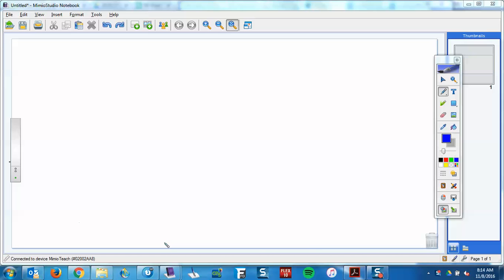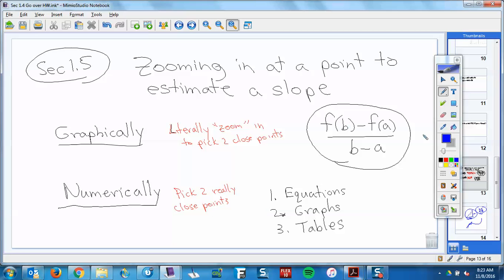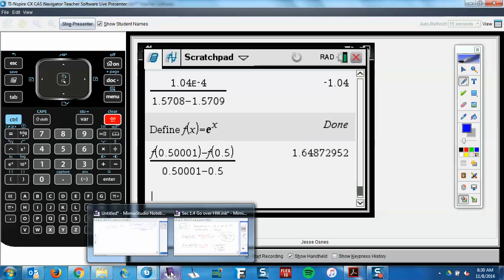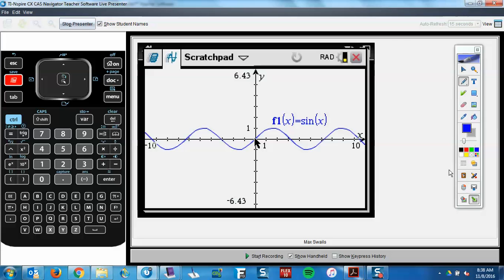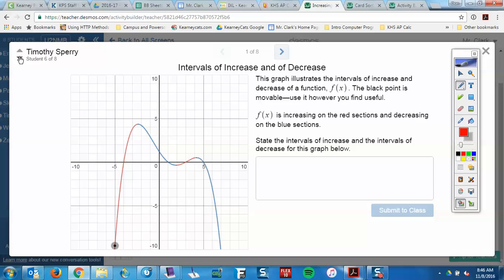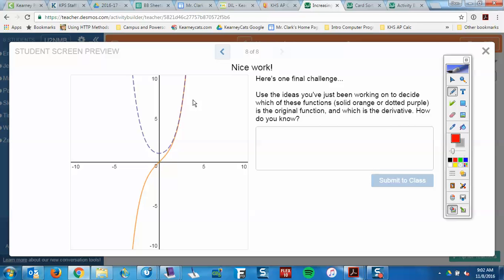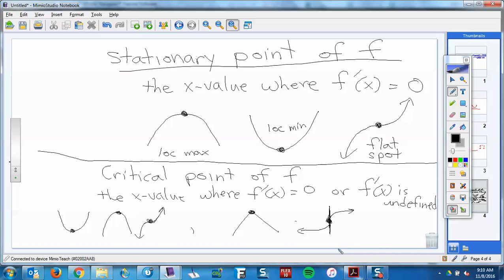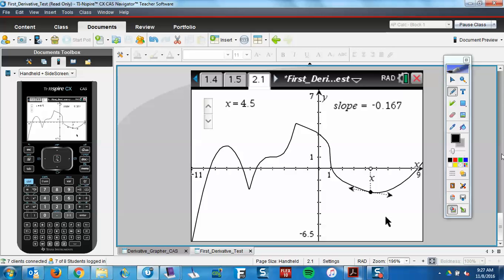Nov. 8 Class Video